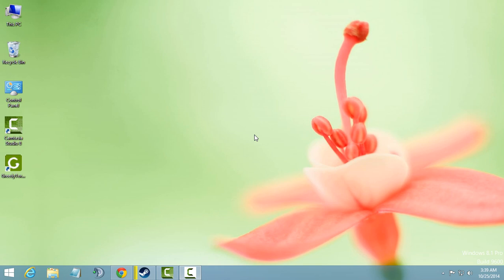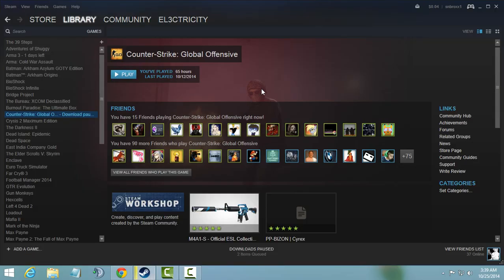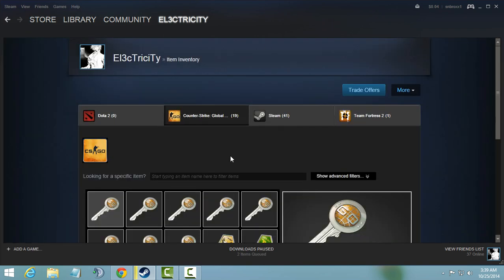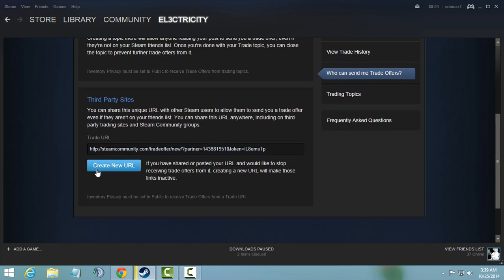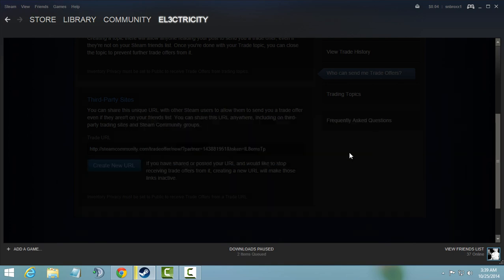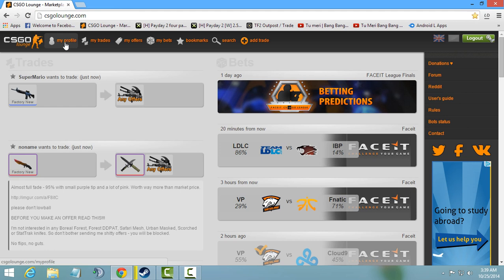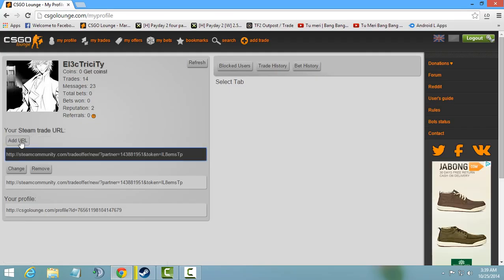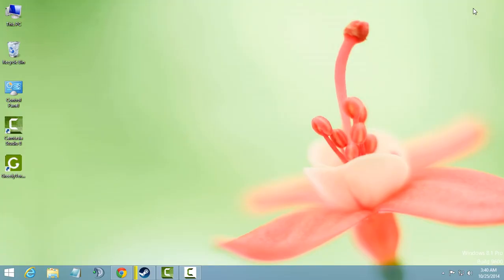How to: Fix Waiting a bit for bot to offer disappearing bug in CSGO Lounge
An easy way to fix it :)